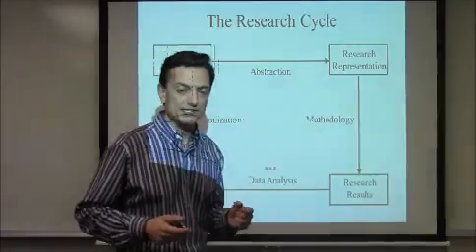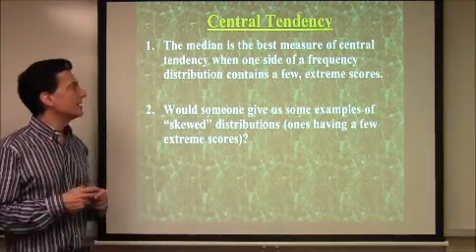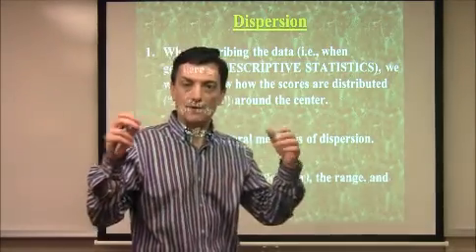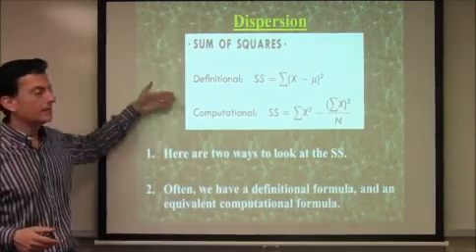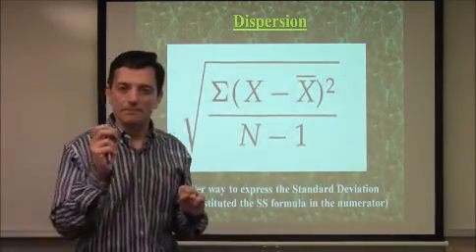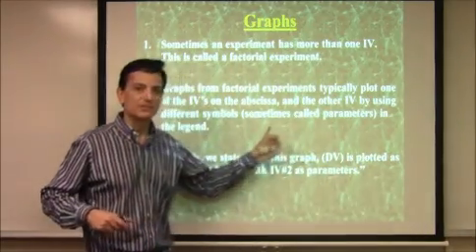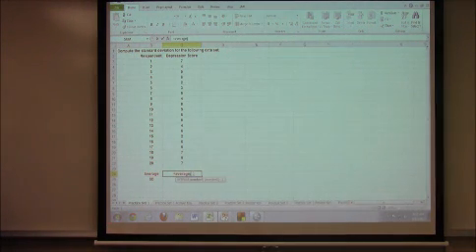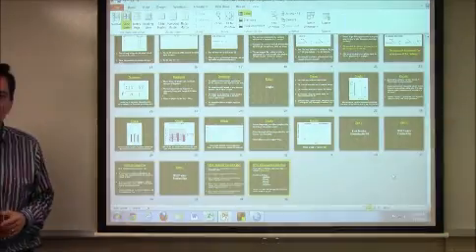Descriptive Statistics By Nestor Matthews